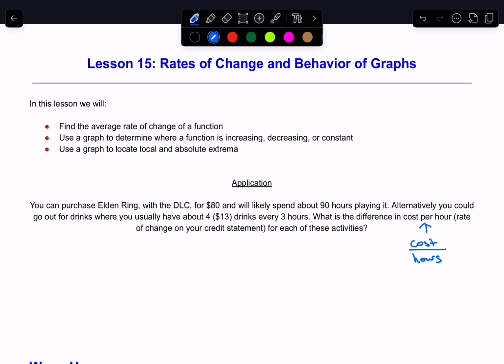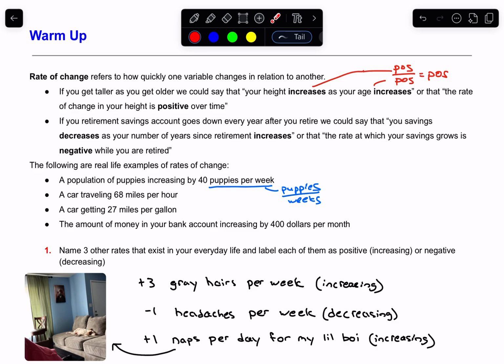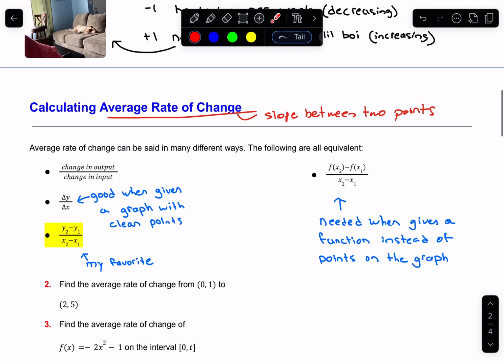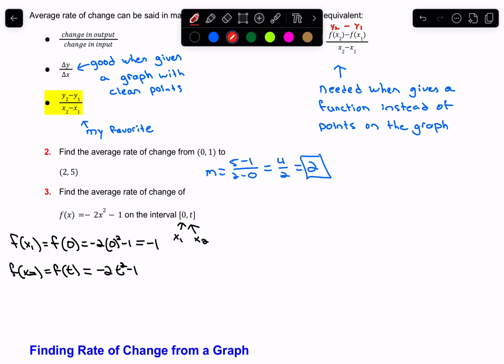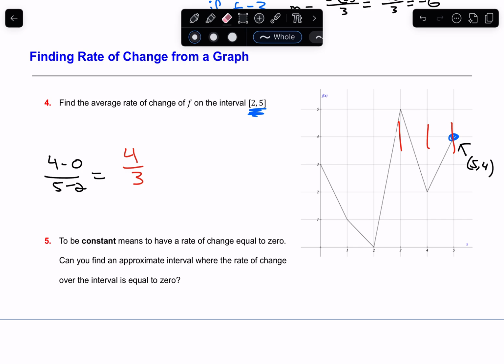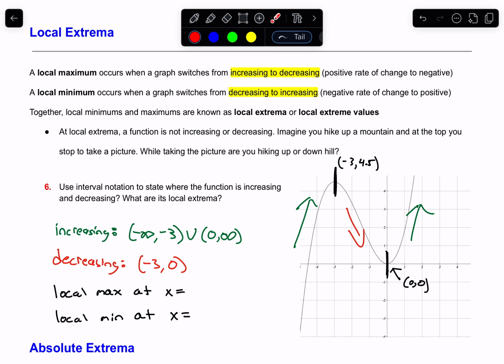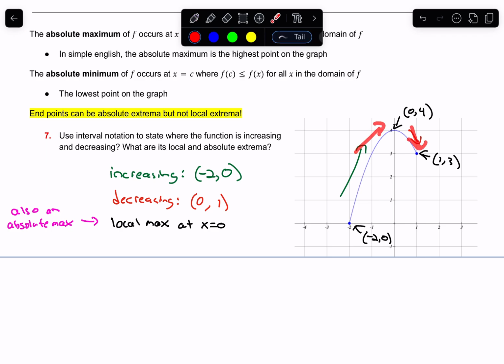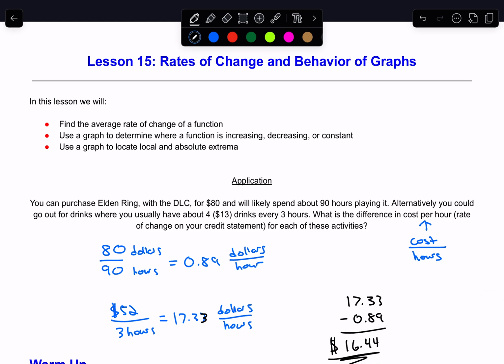Lesson 15 (MAT114)